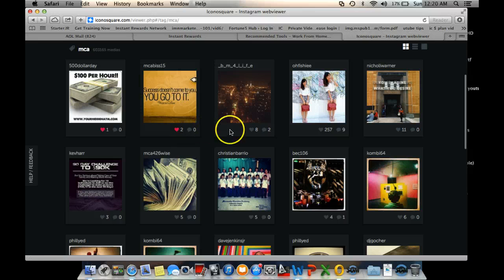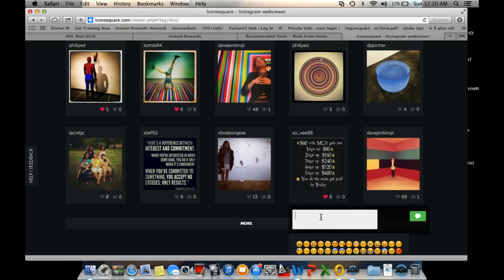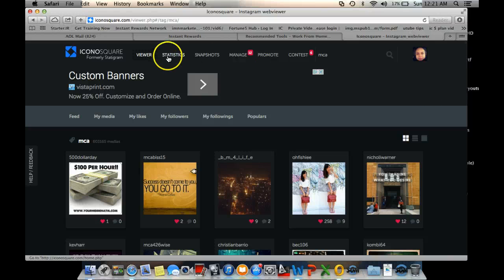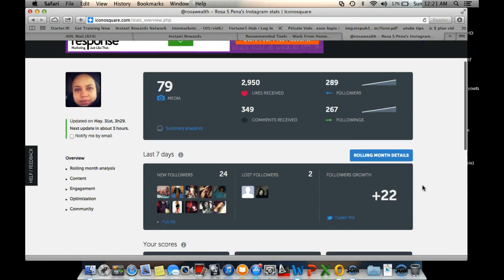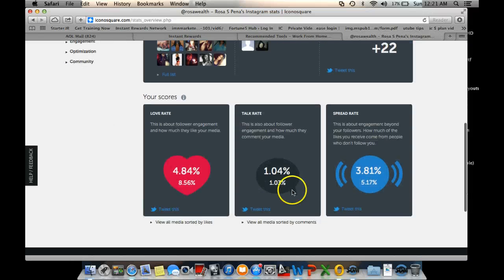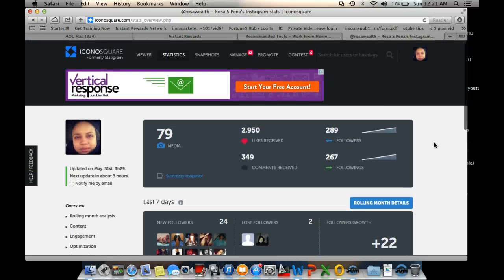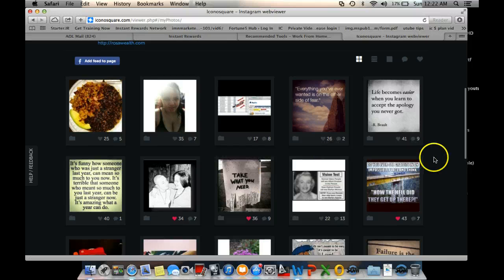Instagram Traffic Training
In this video you will get step by step how to generate traffic to your Instagram. If you do these steps consistently you will start seen results in no time.

Instagram is one of the most popular social media right now. I love it because is a great way to share awesome pictures and interact with your followers.